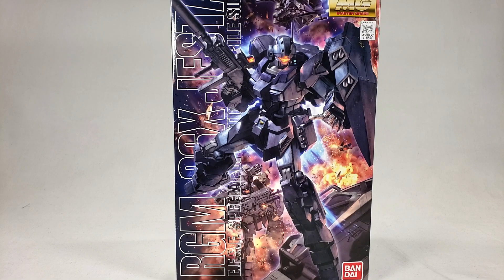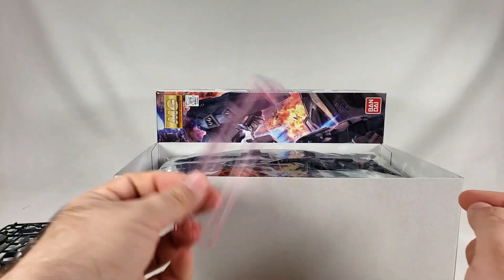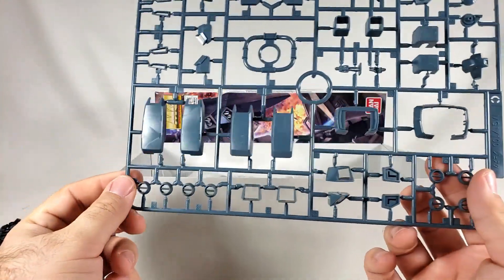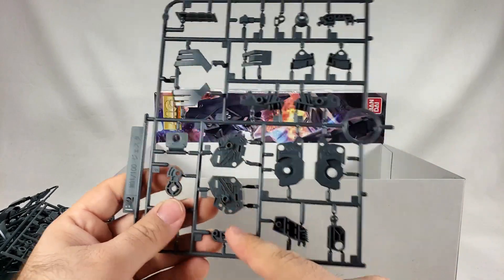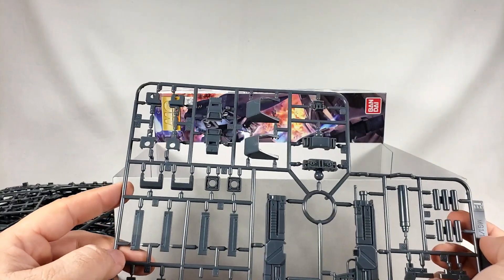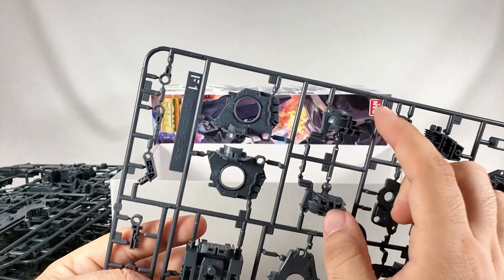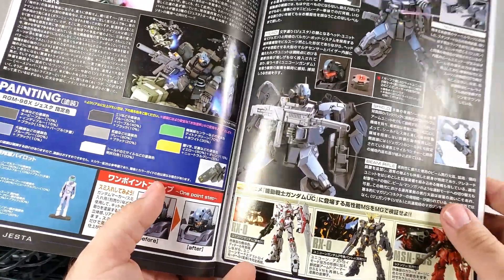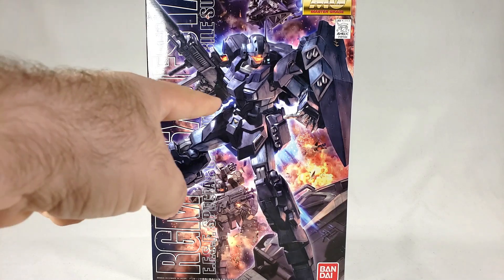MASTER GRADE MONDAY UNBOXING!!! RGM-96X JESTA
On this Mastergrademonday Unboxing we open up a kit I've been wanting to get my hands on for years! The Jesta!